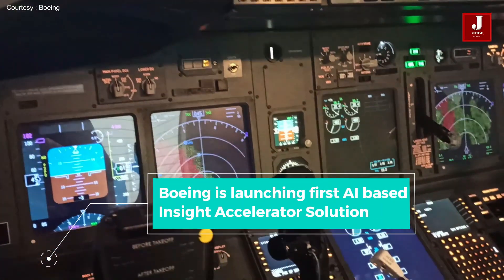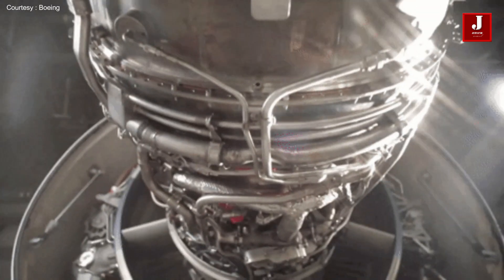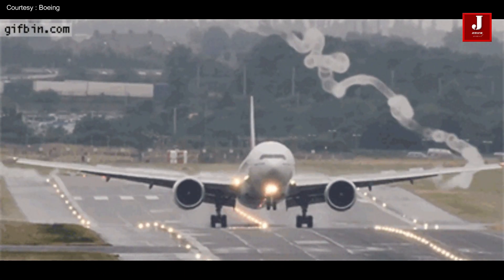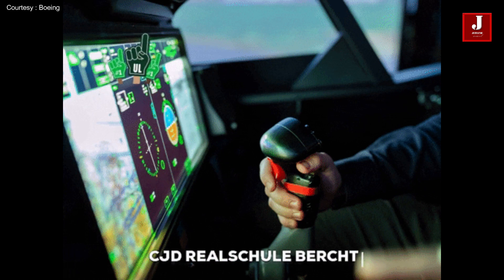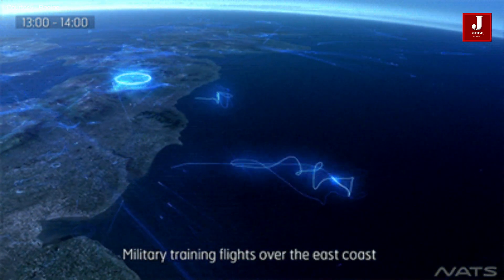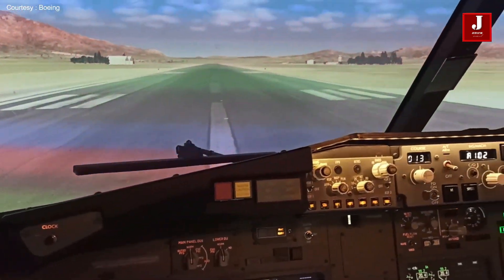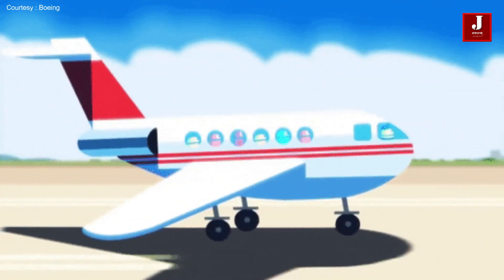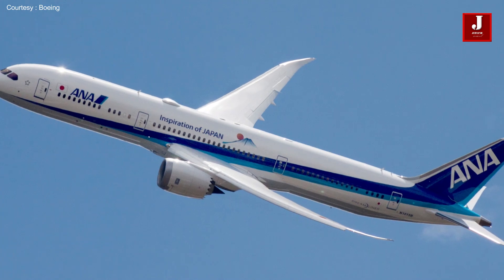Boeing found a new solution for Aircraft Maintenance. How does it work?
An insight accelerator powered by AI is being introduced by Boeing for its 737 and 787 airplanes. This is a brand-new cloud-based digital solution that uses artificial intelligence to run efficiently and prevent very disruptive service outages.

Airlines regularly update the logs for aircraft maintenance and the technical data they rely on to sustain the aircraft, which is a labor-intensive process. In order to maintain an aircraft, there are two different forms of maintenance: predictive and unpredictable. In actuality, predictive maintenance helps airlines avoid downtime and service interruption. Any unanticipated issue disrupts the contract and harms the airline's reputation.

Since technology is constantly evolving, most things are gradually adopting machine learning technology, which essentially addresses the major operational difficulties.